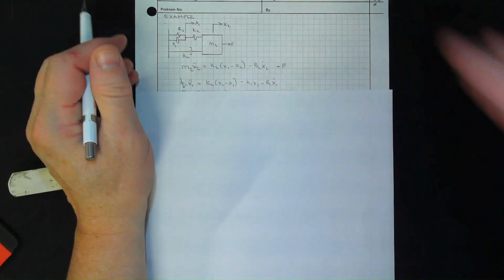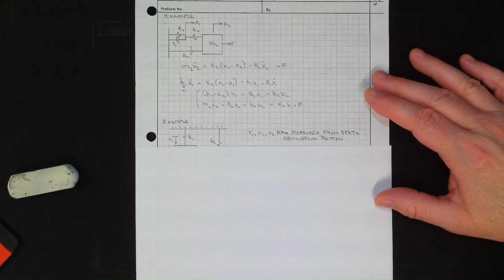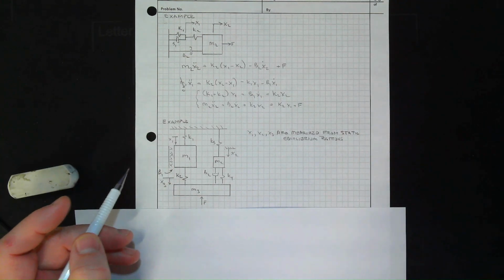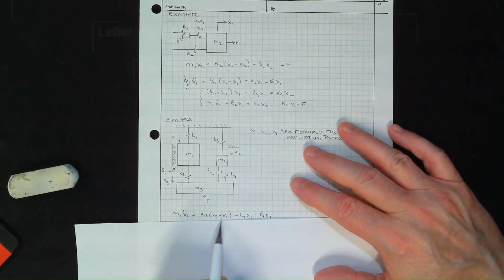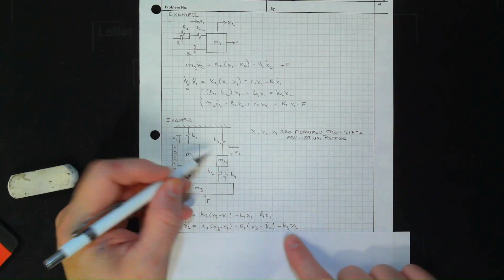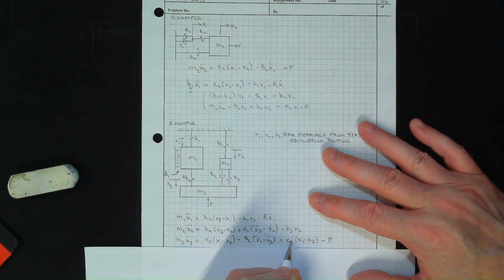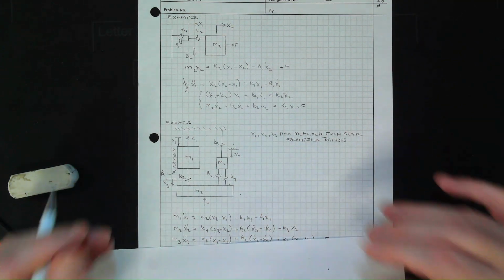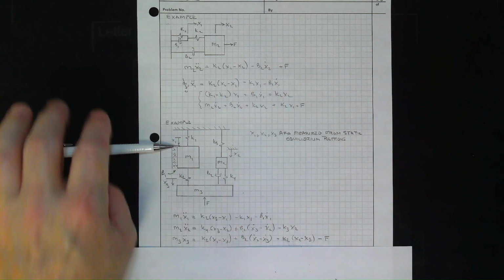Systems C6 - L41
Translational Systems;
Example